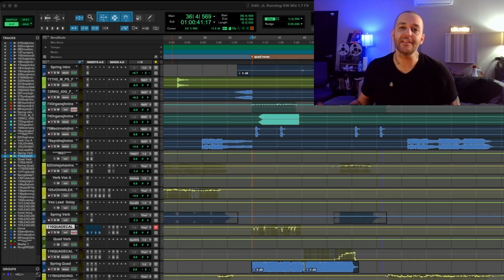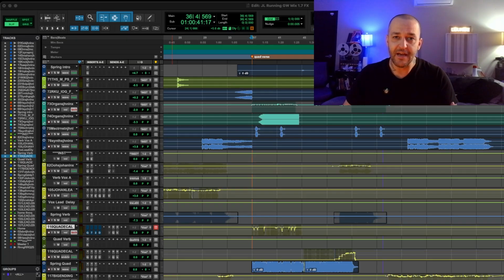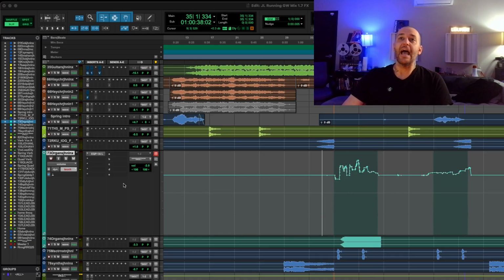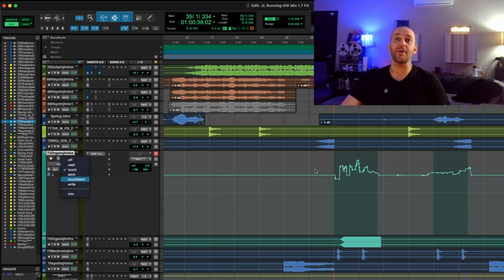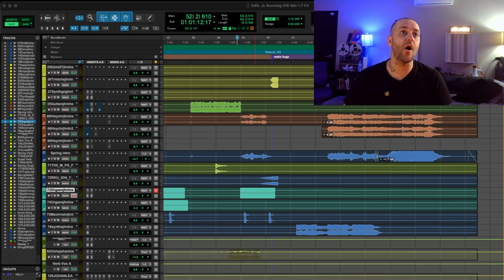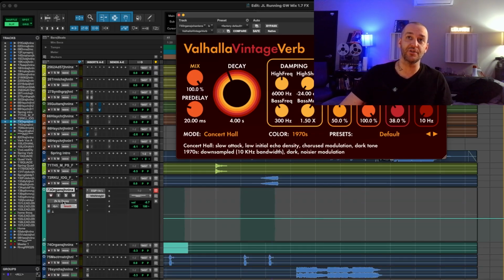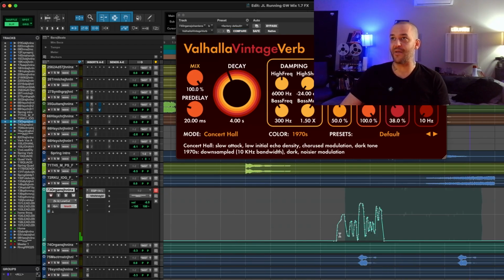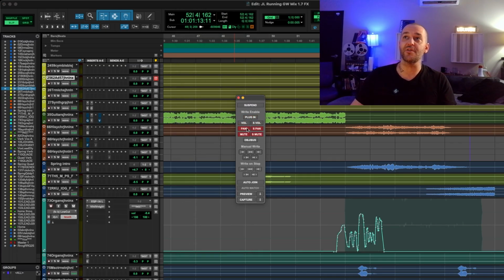Greazy Quick Tips: Protools Automation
This video is a quick run-through of how I like to automate in Pro Tools when I’m not using a fader. You can do it with a mouse, or—my preference—a trackball. Pro Tools automation is straightforward and shouldn’t feel intimidating, even if you’re just starting out.

If you enjoy this video, check out Greazy Does It
 — my principled approach to recording that teaches the fundamentals and practical applications you actually need.
GreazyDoesIt.com

Learn more about me and my work at GreazyWil.com